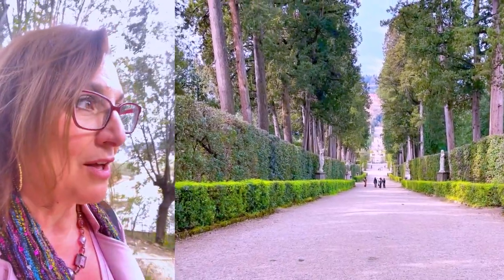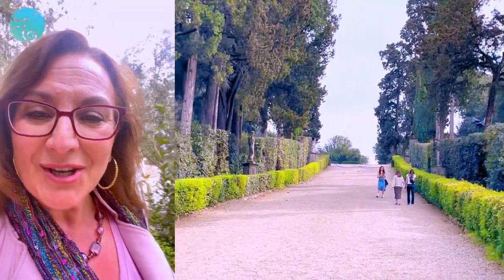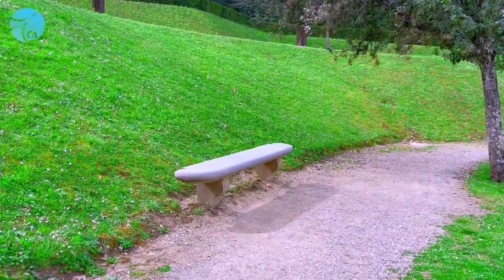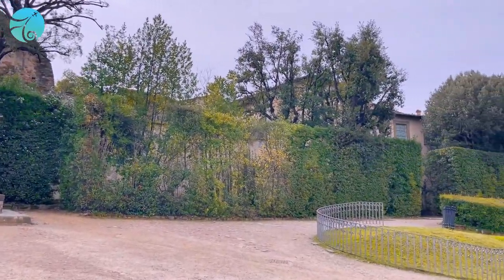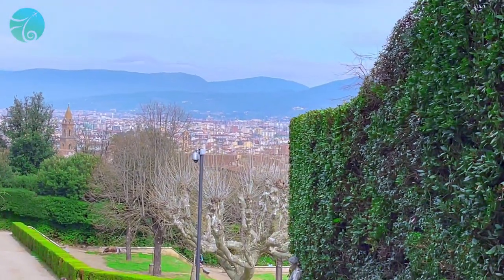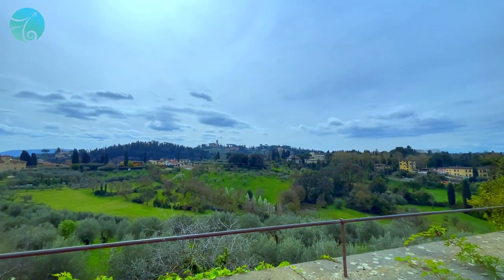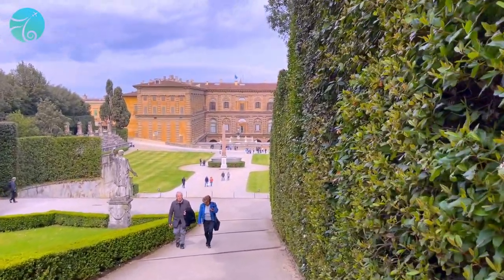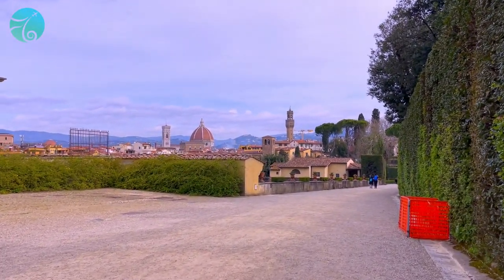Travel Vlog at the Boboli Gardens | Florence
Let's walk around the Boboli Gardens | Travel Vlog at the Boboli Gardens | Vlog of the day
For today's vlog, I showed you the relaxing views that you can see and visit if you'll travel to Florence.

I share travel tips and reviews on my channel on a regular basis. You will get travel tips and tricks on my channel.

Travel and Makeup essentials:
Naked Lip Balm
Solid Sunscreen
Bar Shampoo and Conditioner
Powder Face Sunscreen
Thrive Causmetics Brilliant Eye Highlighting
EO Sanitizing Hand Wipes
Fun Travel stuff
Travel Cup Holder
Selfie Stick
Bandolier Phone Case
Flying Flex Flap
Universal Flight Phone Holder
Waterproof Fanny Pack
Stash Band
Bluetooth Neck Headphones
Wireless charging station

Travel is my passion and my area of expertise. Let me show you how my experience and travel knowledge can lead you to a stress-free vacation. Make your travel dreams come true! Empowering women one trip at a time!

To find all my information in one place!